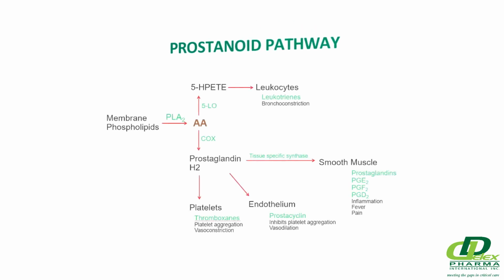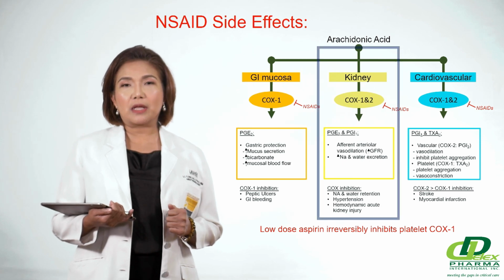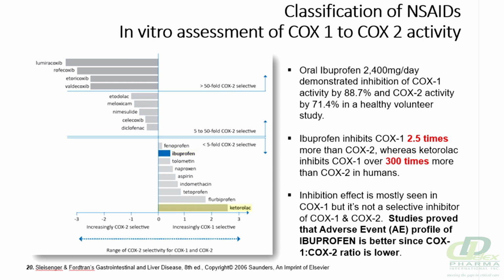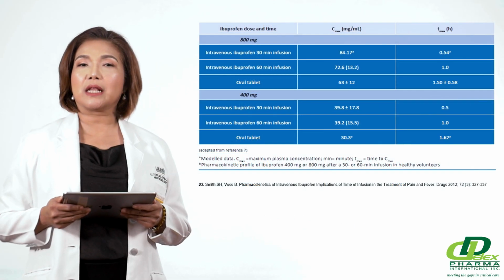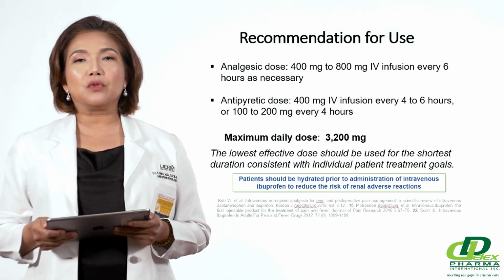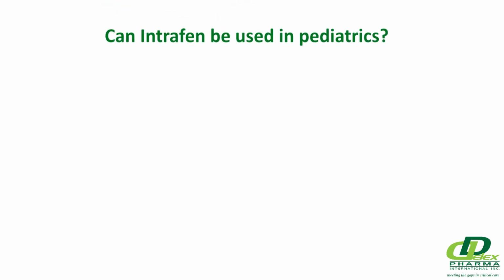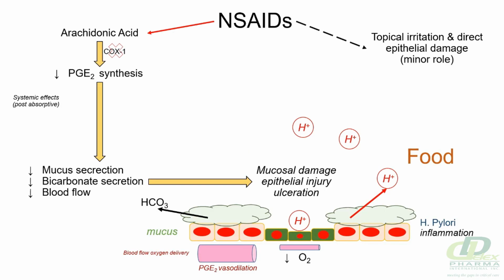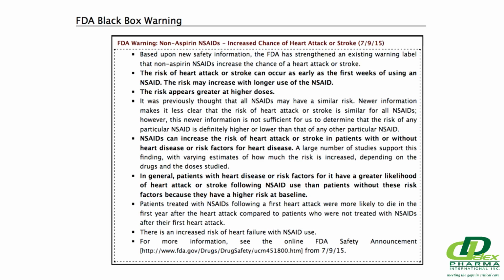More about Intrafen